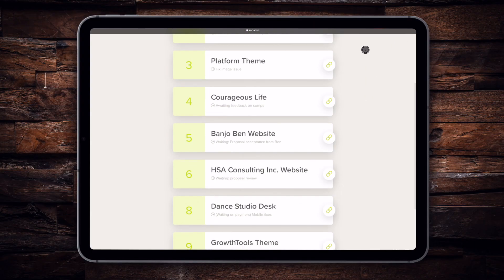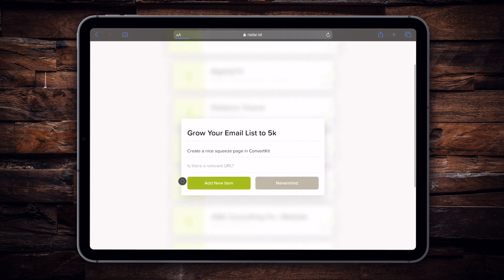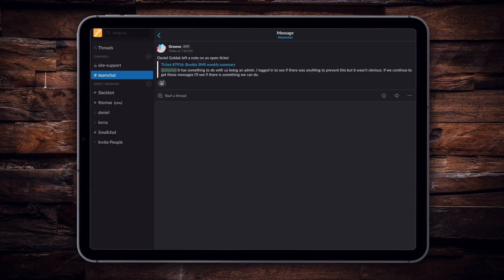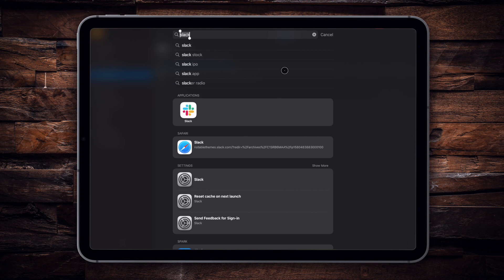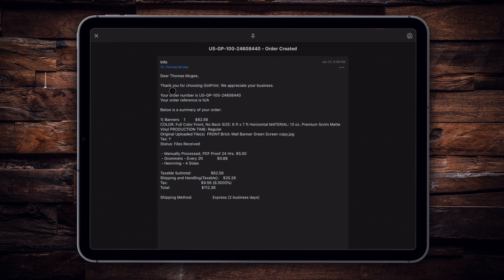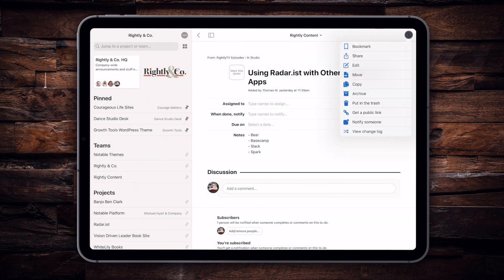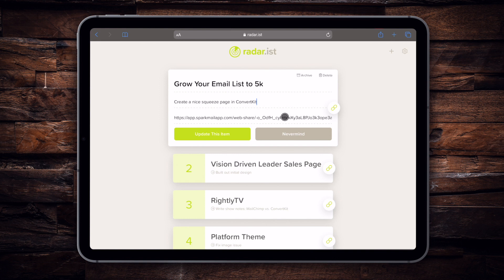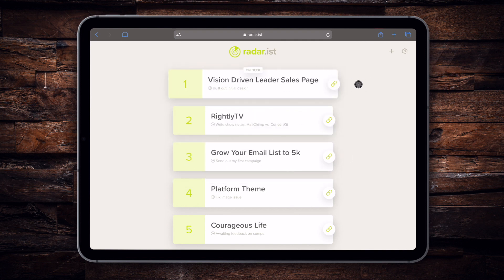Using Radar.ist with Your Favorite Productivity Apps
In a previous video, Thomas shared a new, free productivity app he created called Radar.ist. In this video, he’ll walk you through out you can use it alongside other productivity apps to help simplify your daily workflow.

Signup for your free account!

» RESOURCES

» CONNECT